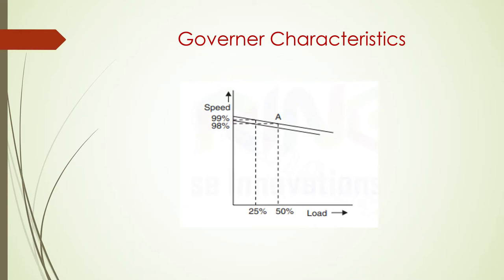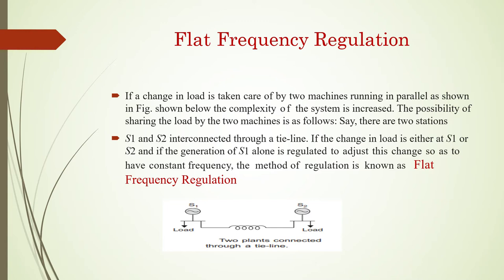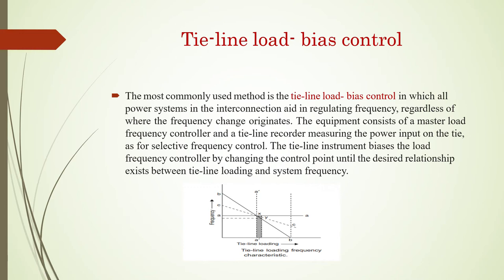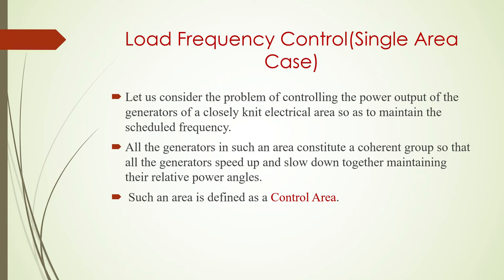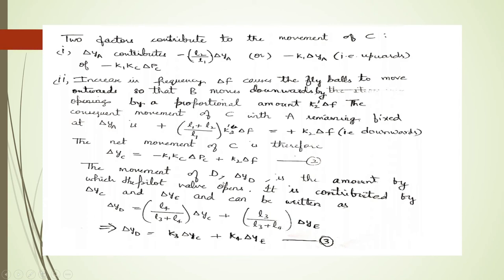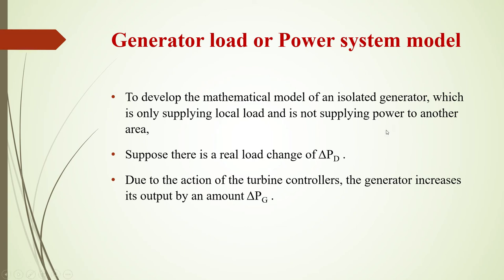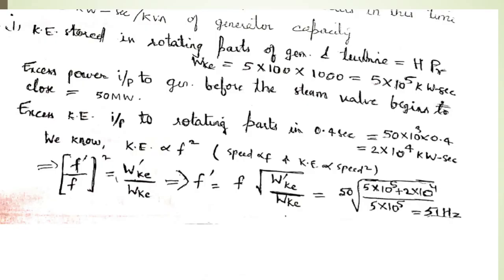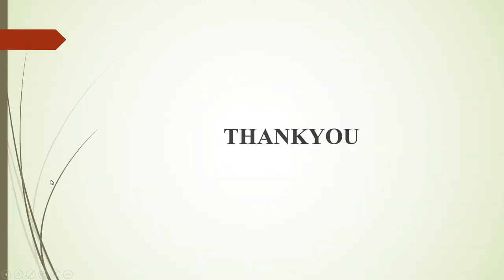PSOC Lecture - 19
Load frequency control- Single Area Control and Numericals